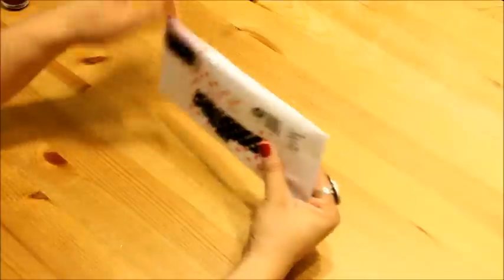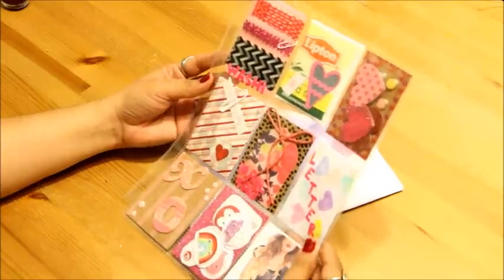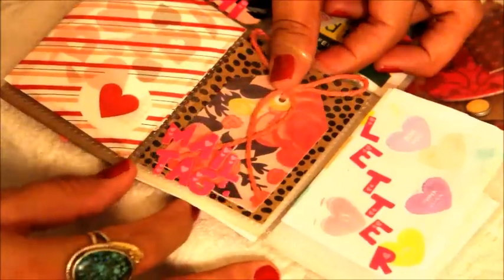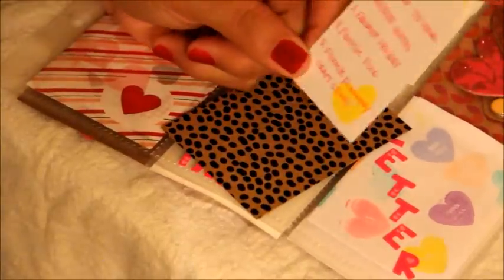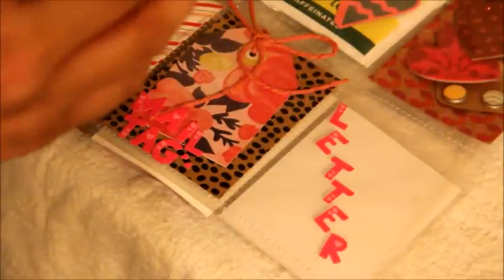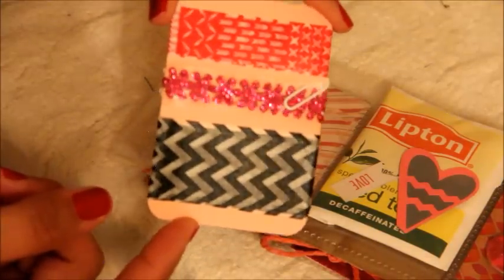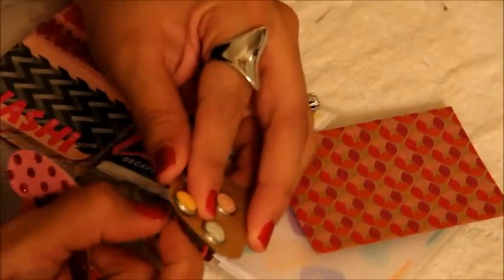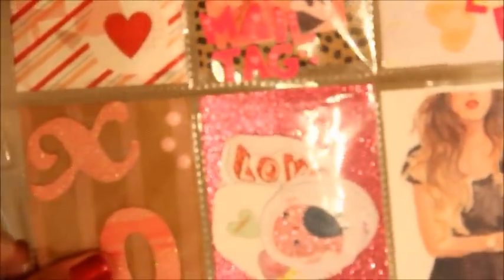Unpocketing Video: First Pocket Letter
UPDATE: Head to the OFFICIAL Pocket Letters™ and download the FREE POCKET LETTERS CHECKLIST! It lists everything you need to get started on this fun hobby...

This is the first Pocket Letter I've ever received!! In this video I "unpocket" my first exchange from a Pocket Letter Pal. Watch to get ideas on what to send yours :)

Thank you so much Berenice! I feel so privileged to have begun a new snailmail revolution!  I will never forget that you were the first in my collection!